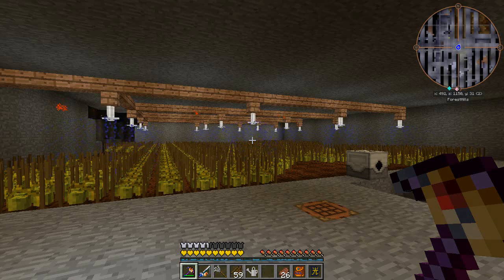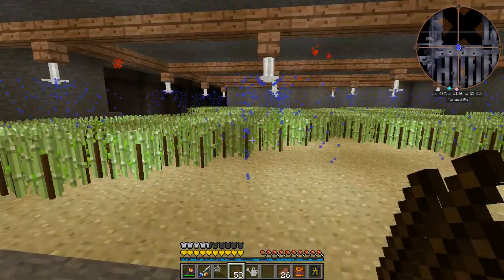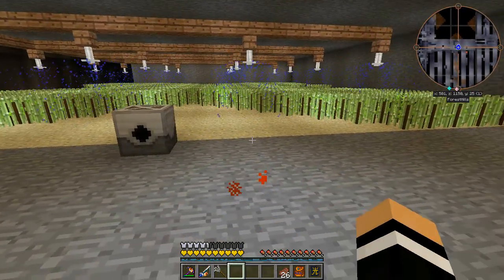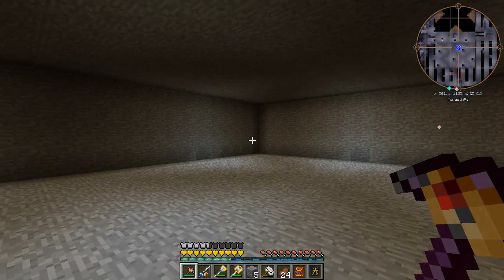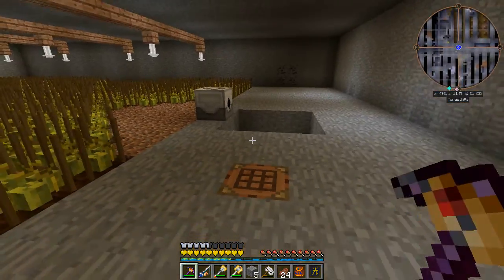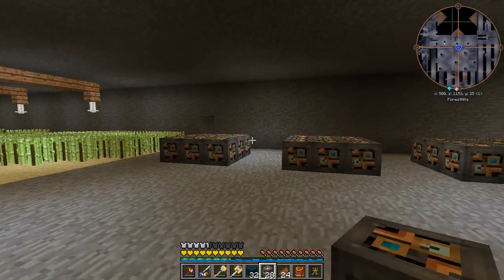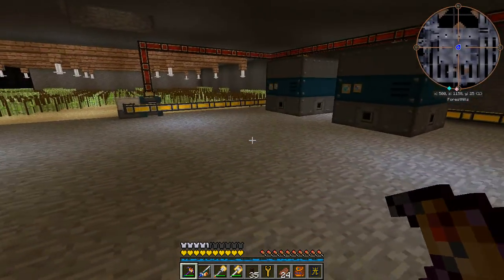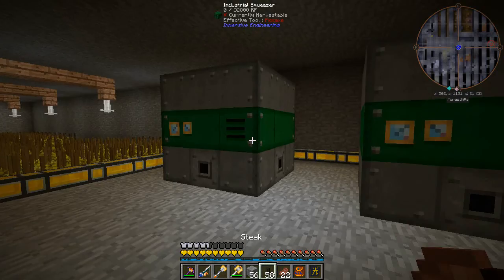S07E39 - Playtime - IE Industrial scale Fermenters & Squeezers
We have giant farms, now to have the fermenters and squeezers laid out. This time I also want to deal with the Sludge with a Boiler. Scaling up operations can always have some interesting challenges with layouts.

Server: FTB Infinity Evolved 2.2.2 SMP Expert Mode